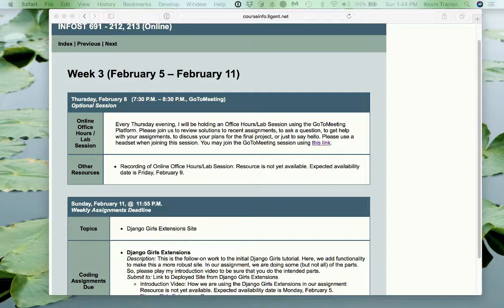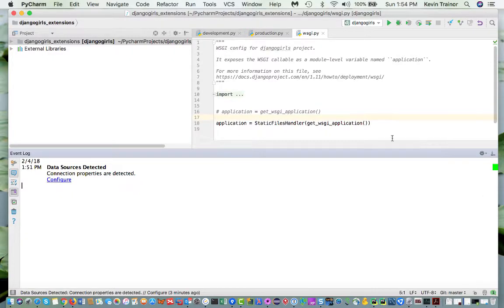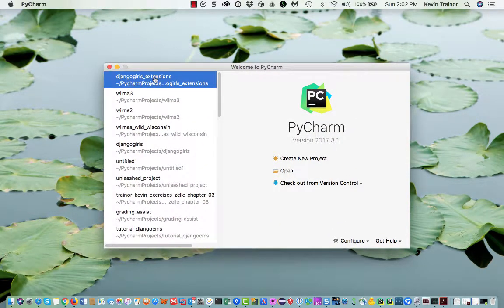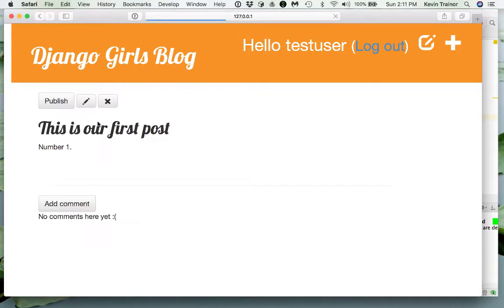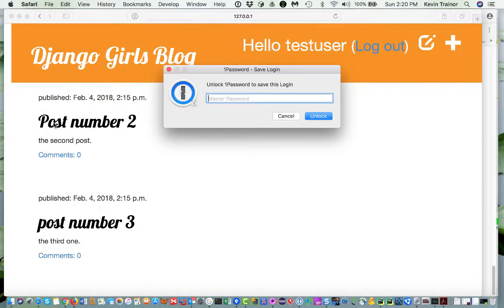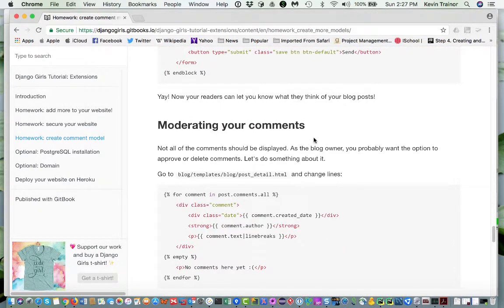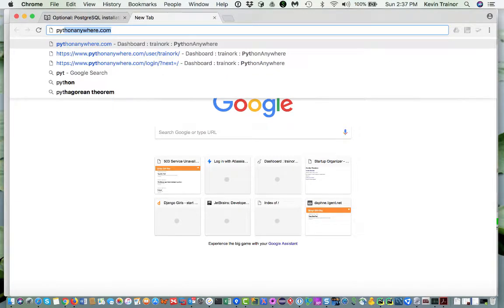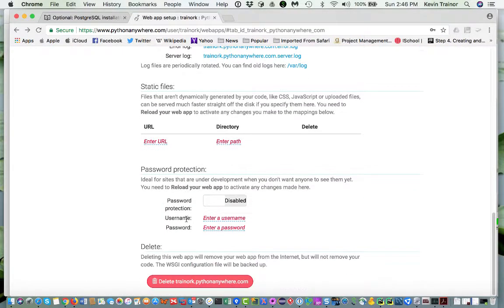Introduction to Django Girls Extensions Assignment - JAN2018